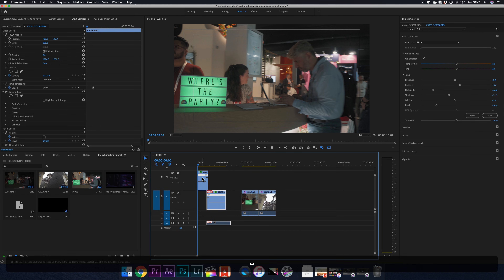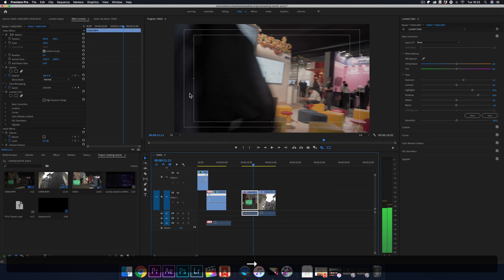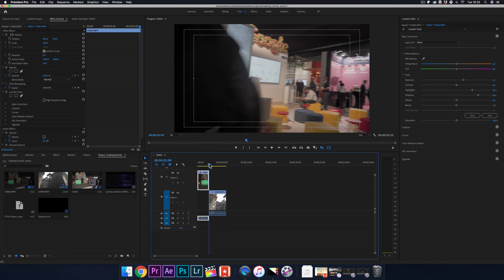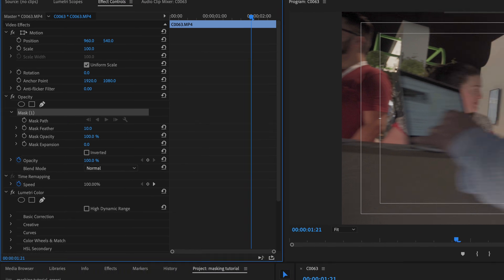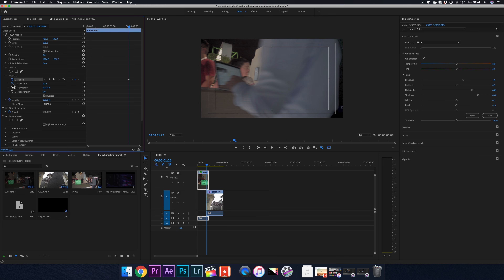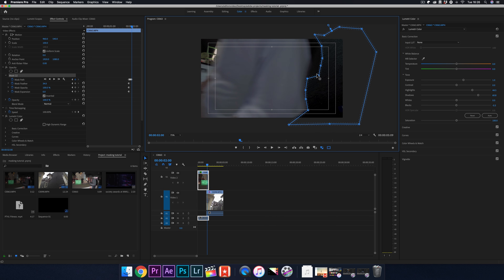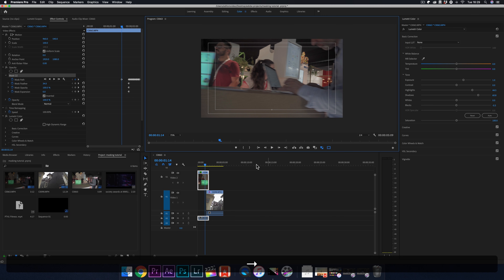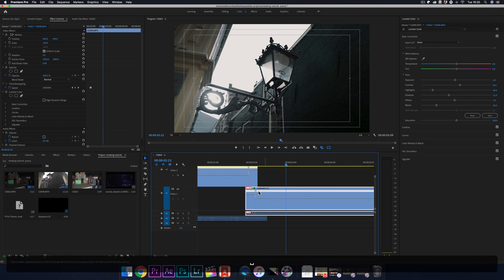Easy Masking In Adobe Premiere Pro - Transition Effect 2024 (Updated)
Download Mark's FREE Live Gear List. | Links to everything we use plus discounts!

Do you have some video clips that you think are unusable? You'll enjoy this. Easy Masking In Adobe Premiere Pro - Transition Effect

With masking, you can create cool effects or in this case some really nice transitions with Adobe Premiere Pro.
Masking can seem complicated to start with but once you learn the basics it's pretty easy to use!